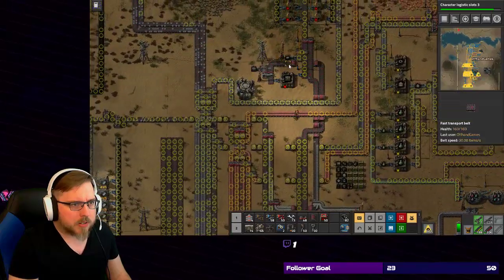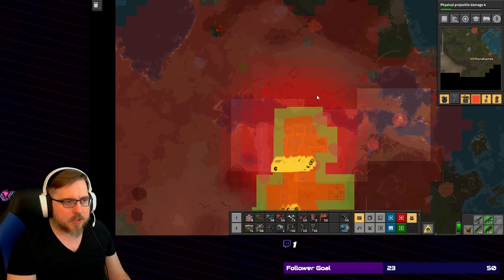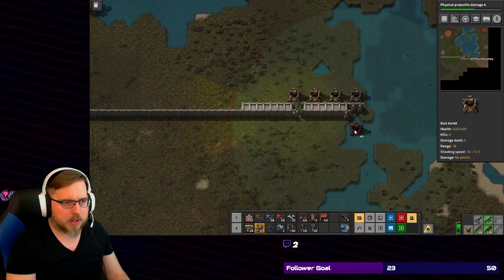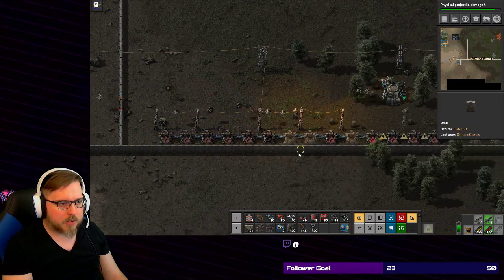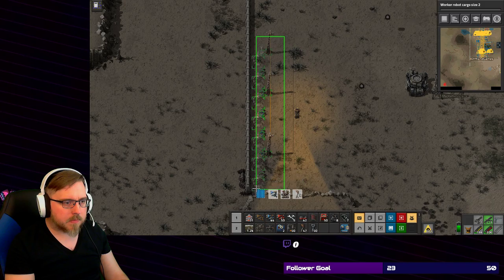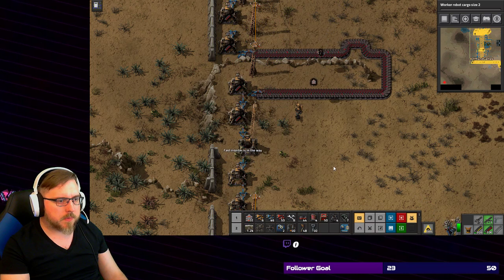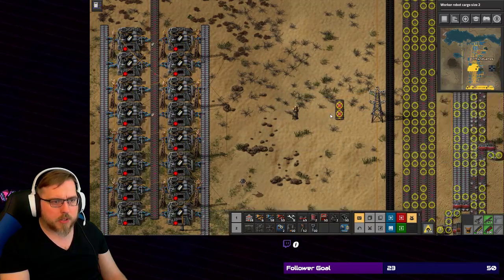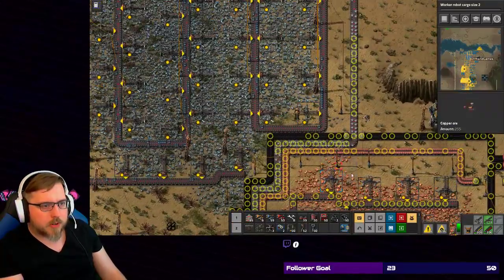Chill Music and Factorio - Casual Playthrough - Episode 09 - Twitch VOD 2019-04-17